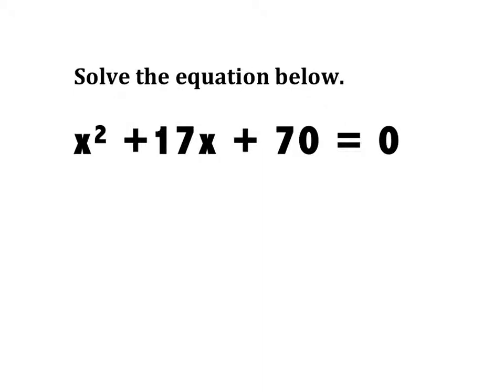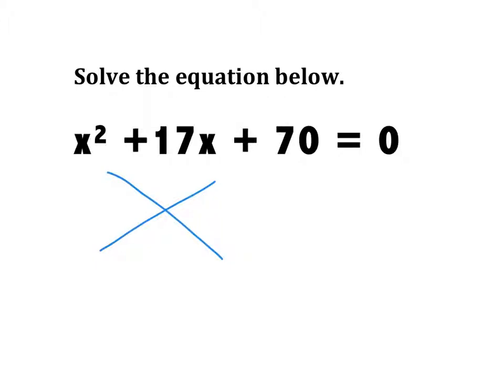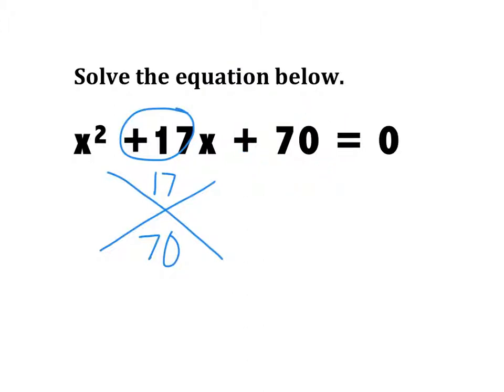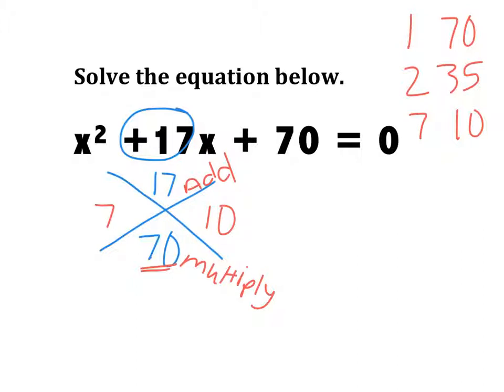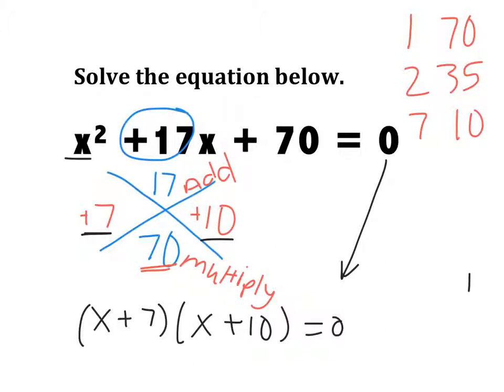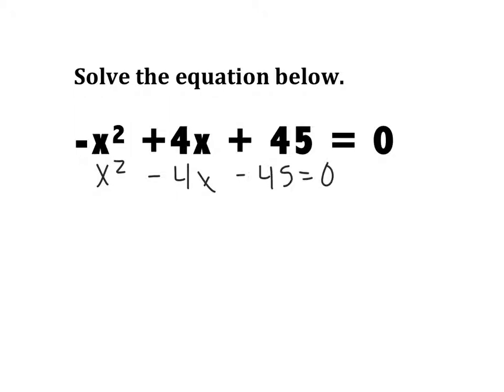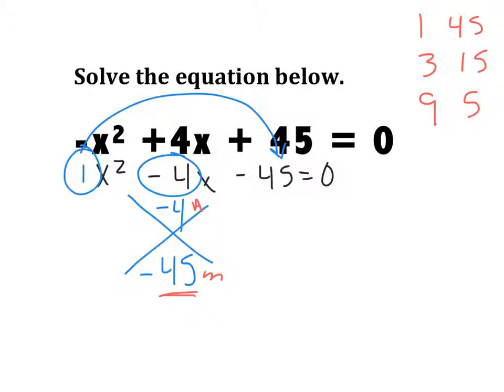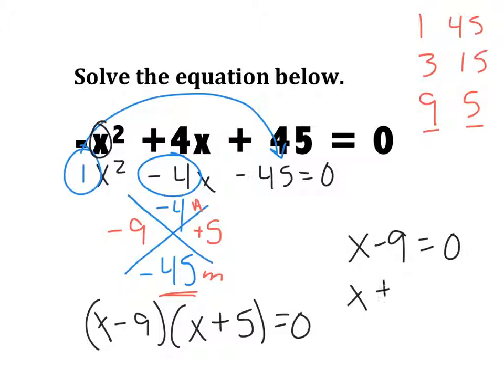Mr Weaver's X-Method of Factoring